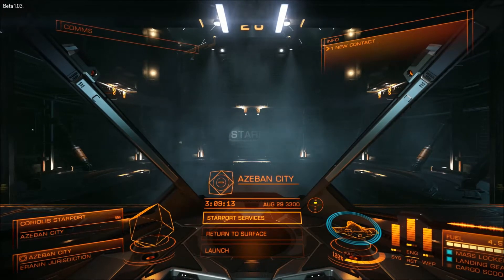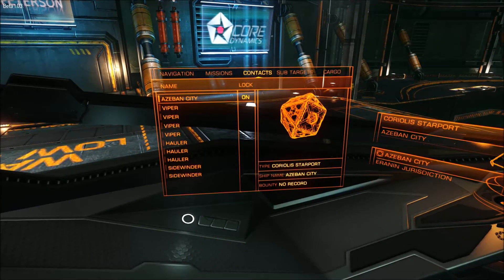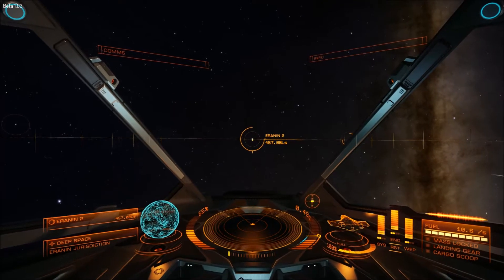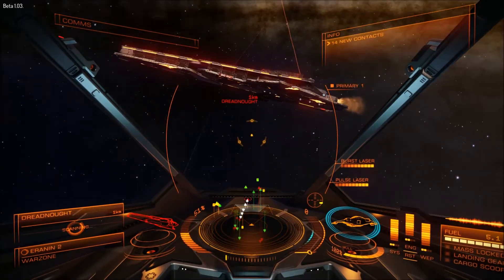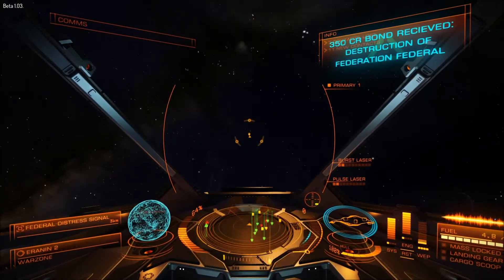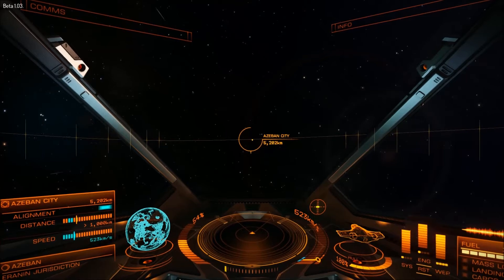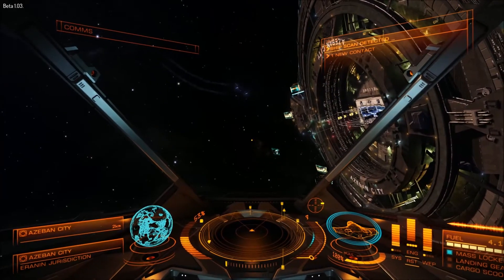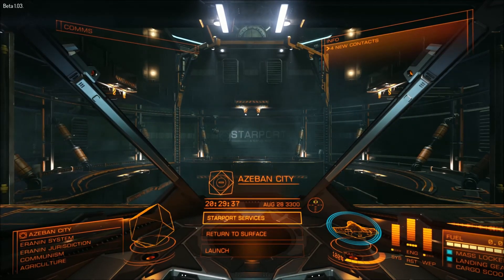Elite Dangerous - Beyond the Basics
My first Youtube video, hope you enjoy it! I wanted to give you guys some tips and tricks on trading/combat. I focus more on the combat side since that's the way I went. I apologize in advance for some of the transitions during the editing, I promise both my editing and narration will get better on the next video!